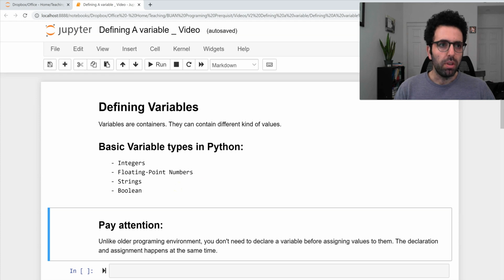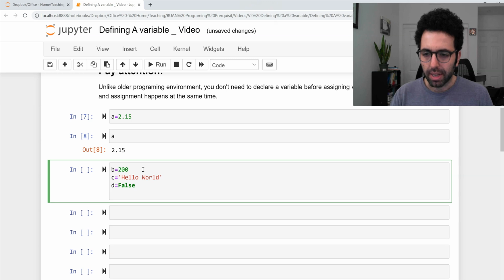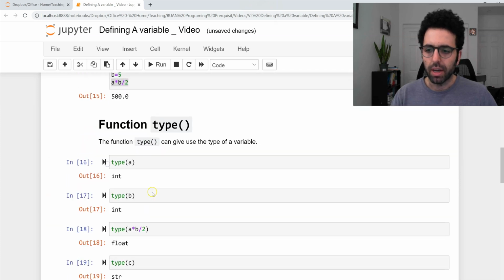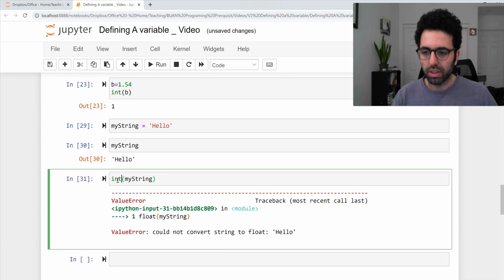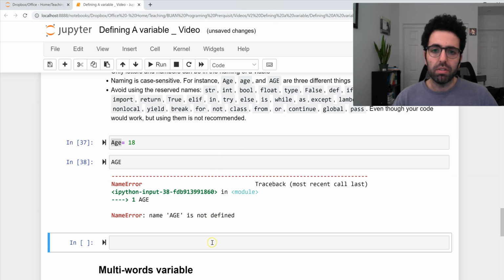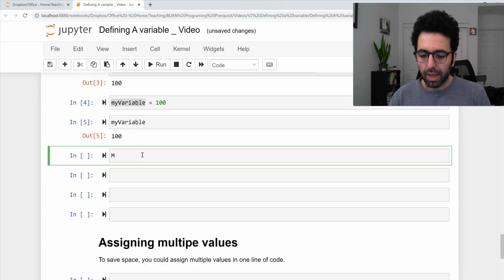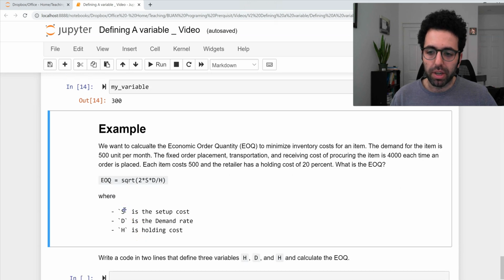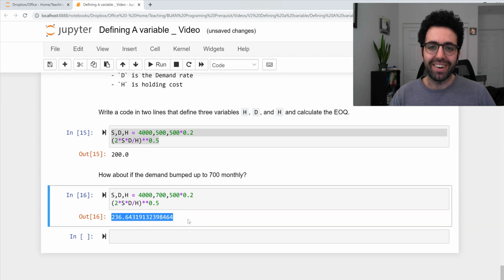Defining Variables in Python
This video is a part of a complete online course called Basic Python Programing for Data Analytics. You can access the sequence of videos at no cost You may also enroll in the paid version of the course that has activities, exams, certificates, and interactions with me

Chapters
0:00 Intro
0:55 Defining Variables
5:19 Function type() in python
6:59 Casting variables
9:50 Naming variables
15:42 Assigning multiple variables in one line
16:54 Example